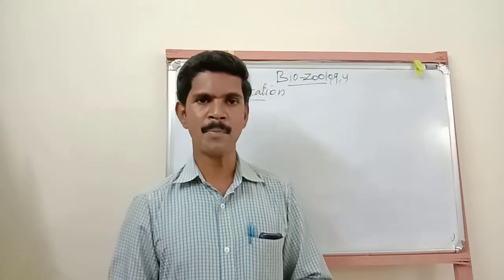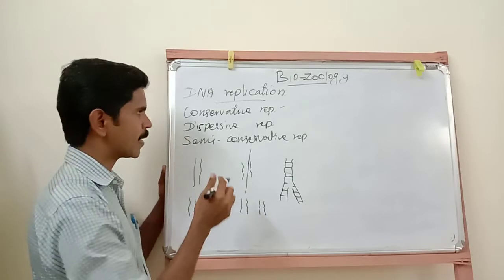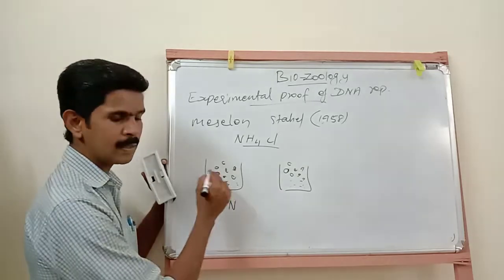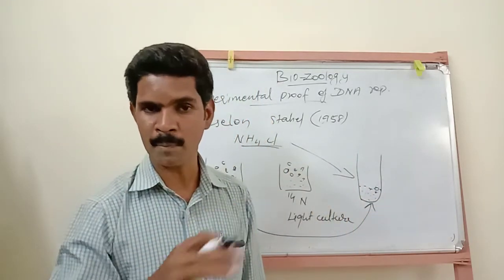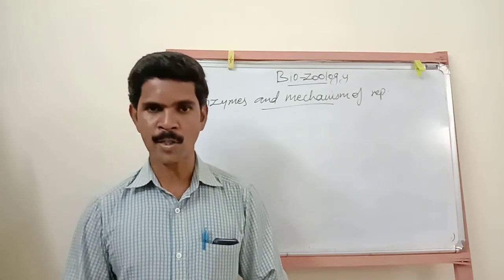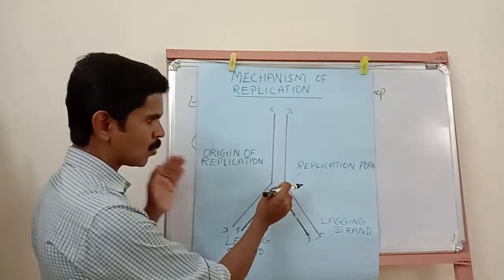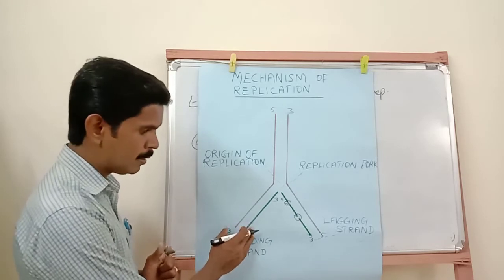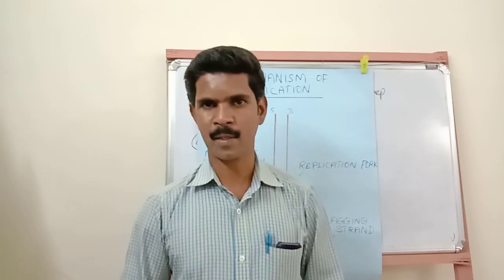Grade XII Zoology || DNA Replication || Online Class, Bethlahem Matriculation School